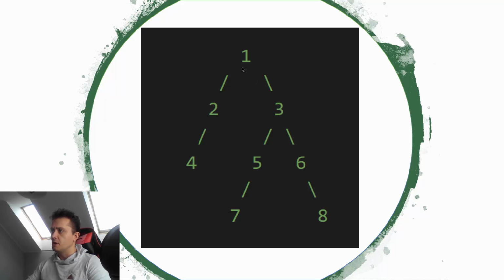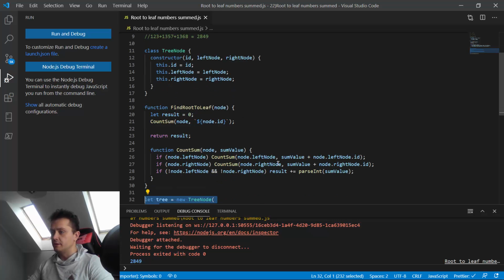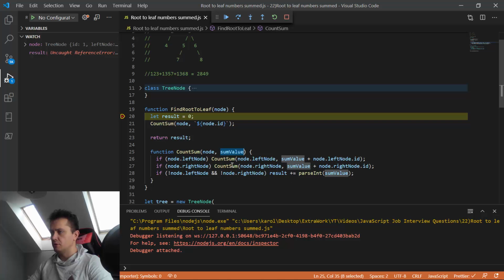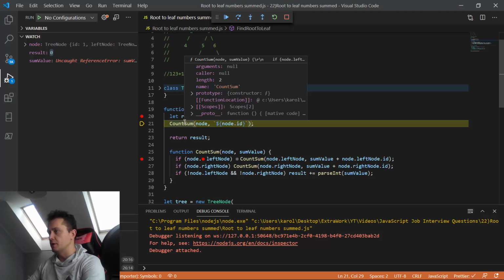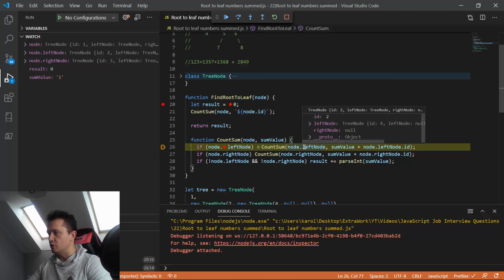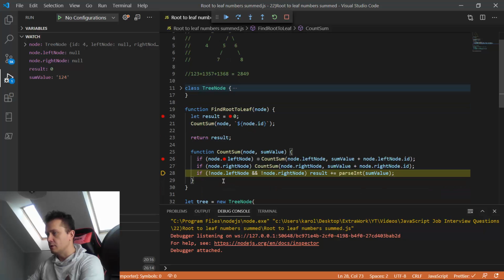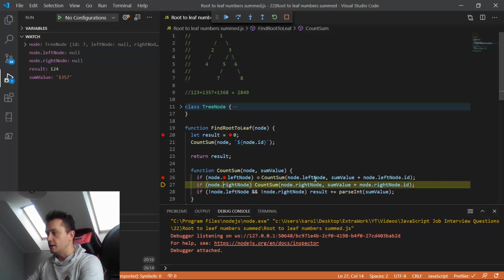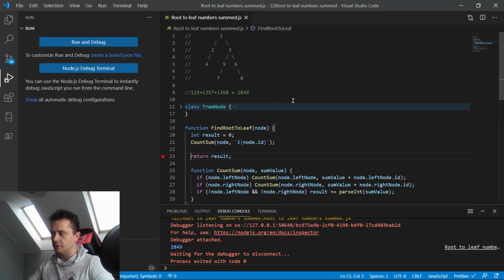JavaScript: Root to Leaf Numbers Summed (ENG)